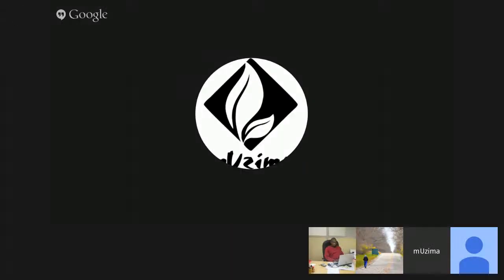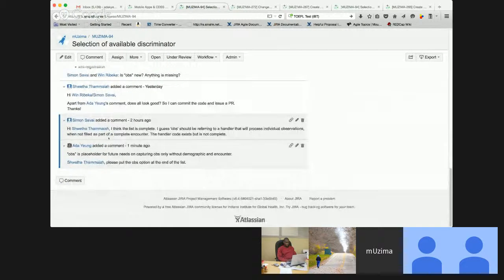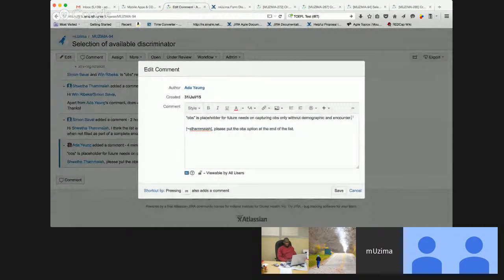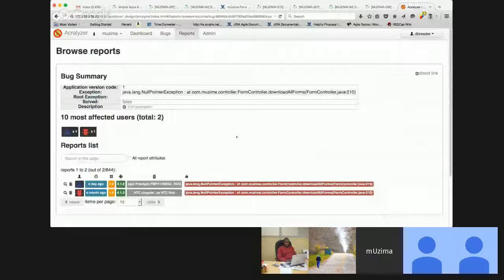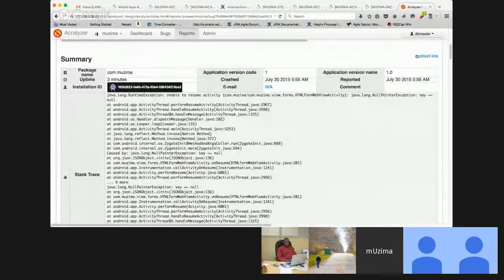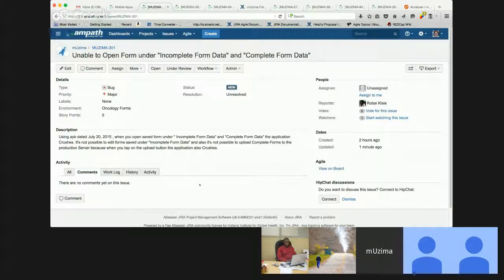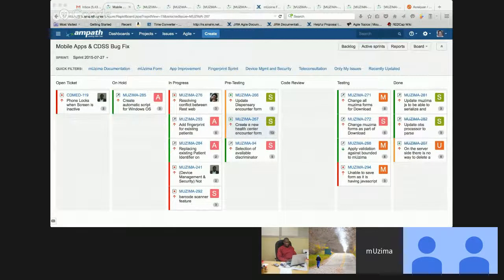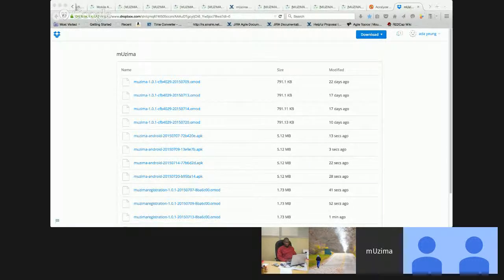mUzima Sprint Friday Call 2015-07-31